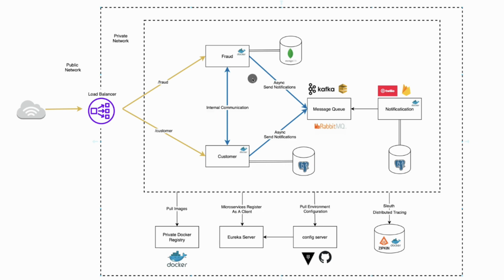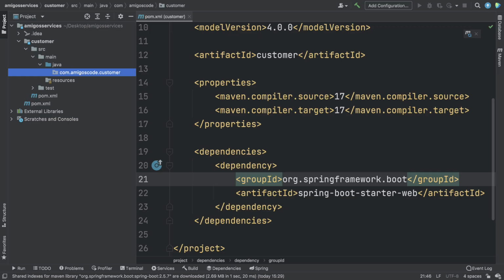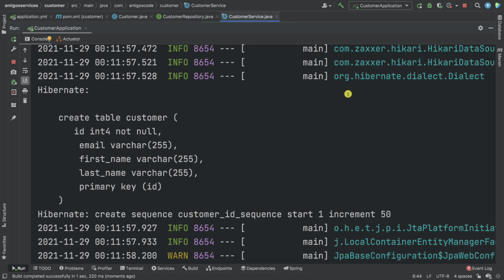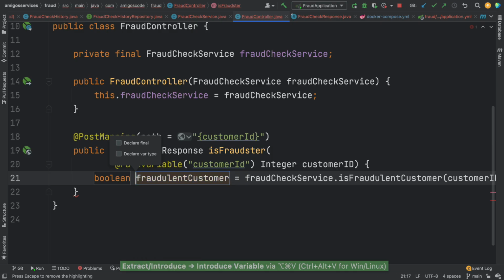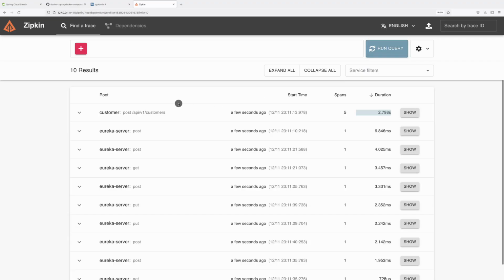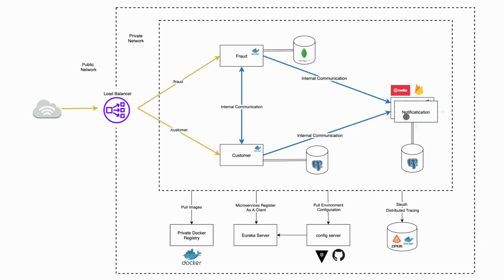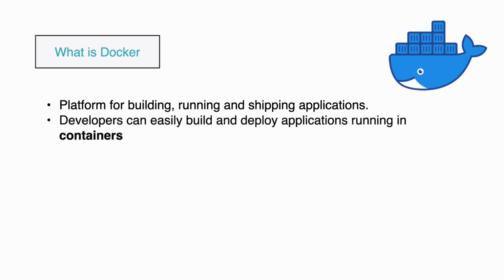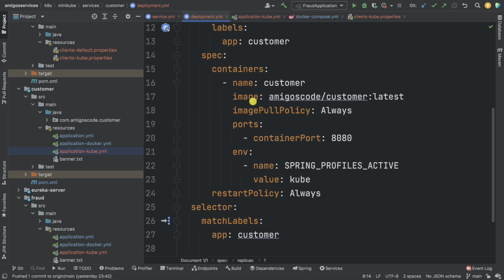Java and Spring Boot Microservices | 10 Hour Full Course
In this mega course you will learn the right way to build microservices using Spring Boot, Maven, Docker and Kubernetes.

00:00 Intro
03:06 Customer Microservice
00:54 Fraud Microservice
01:13:00 Service Discovery
01:17:00 Distributed Tracing
01:28:00  Load Balancers
01:39:00  Message Queues
01:59:00  Docker
02:05:00  Kubernetes

- ITerm
- VsCode
- GoLand
- IntelliJ Ultimate
- Sublime